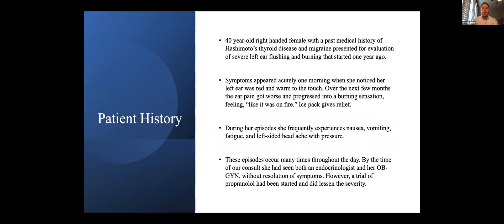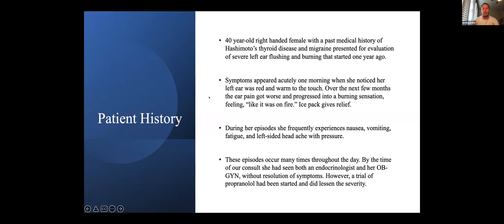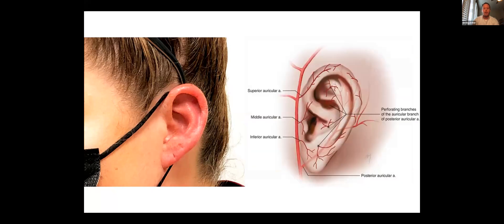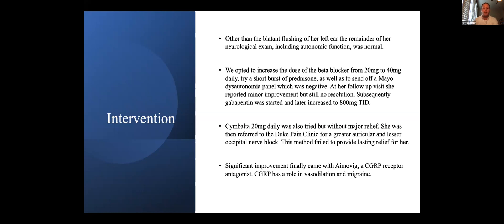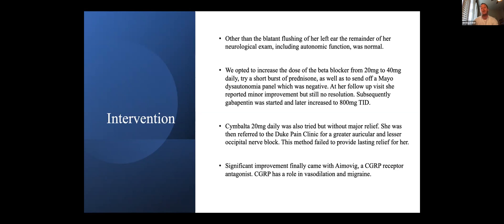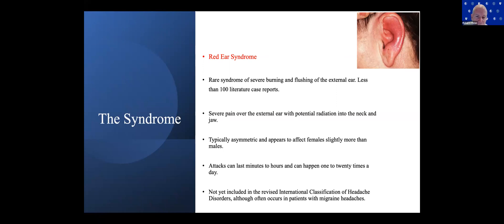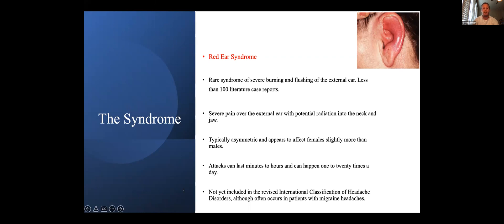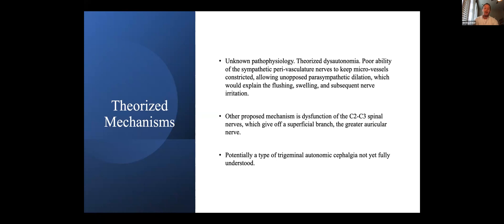Duke Neurology Case Presentation: Jacob Gardner, PA-C - Red Ear Syndrome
Duke Neurology APP Resident Jacob "Jake" Gardner, PA-C, delivers this case presentation providing an overview of Red Ear Syndrome.